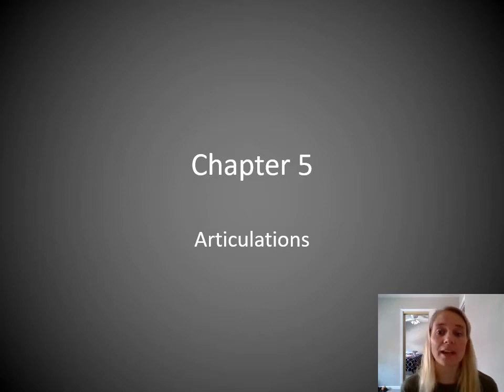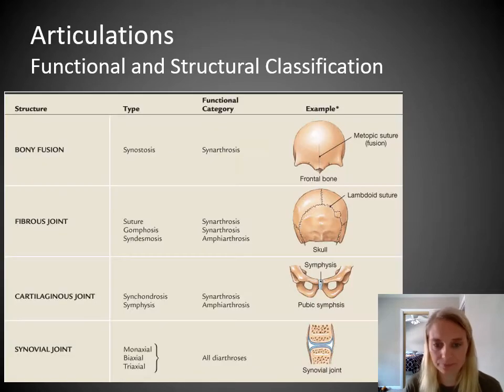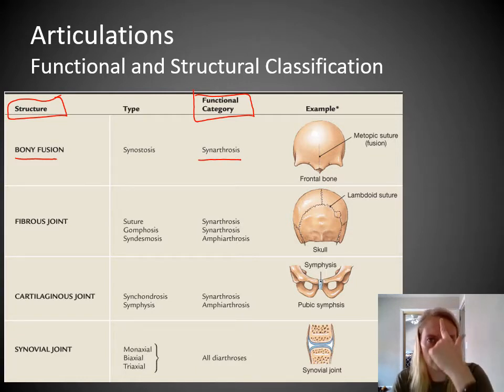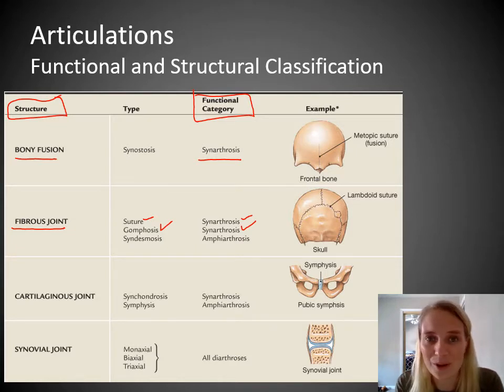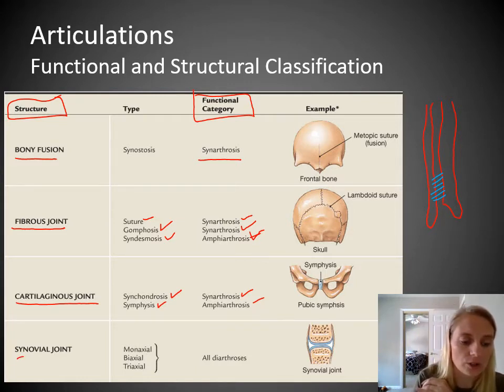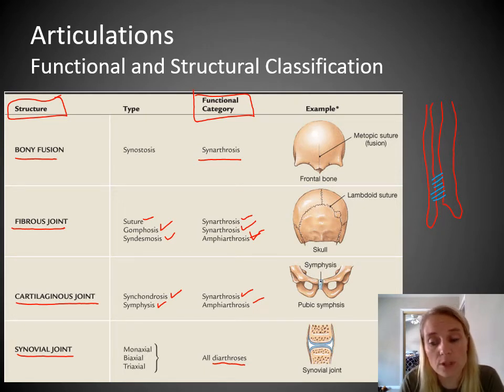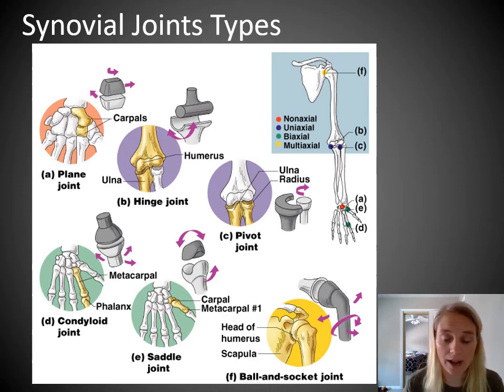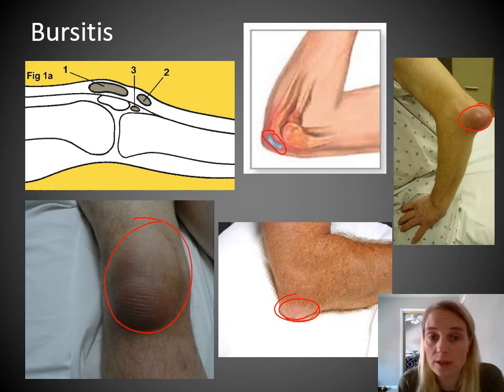Chapter 5 Articulations